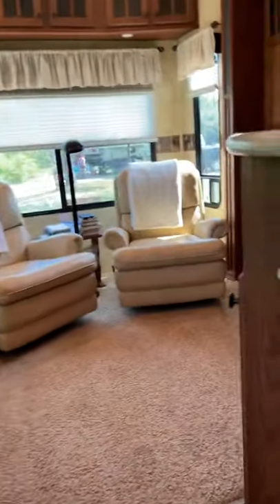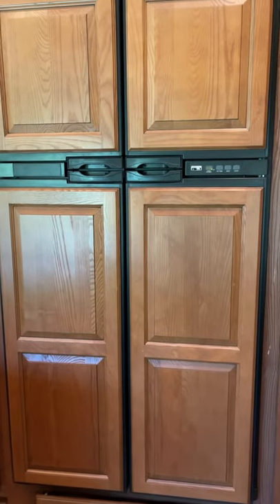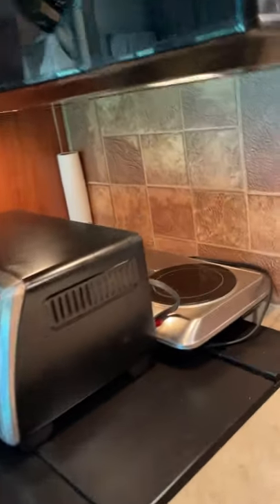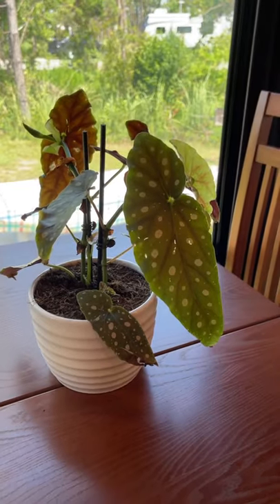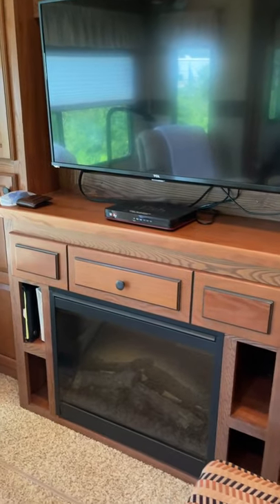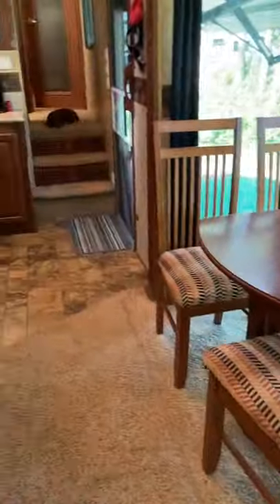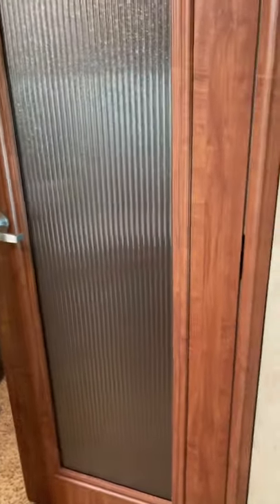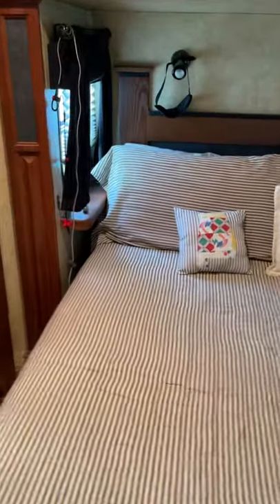Mama Sue & Harold take you through their camper | Christian Cook | Southern Recipes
Let's go camping with Mama Sue and her husband, Harold. While vacationing near Gulf Shores, Alabama, Mama Sue shows you what it is like to live in their camper.